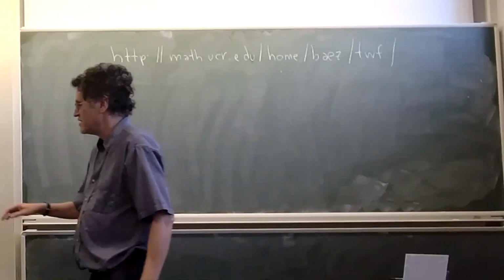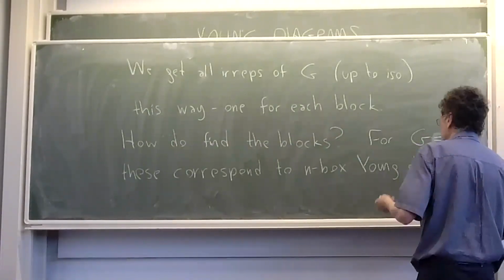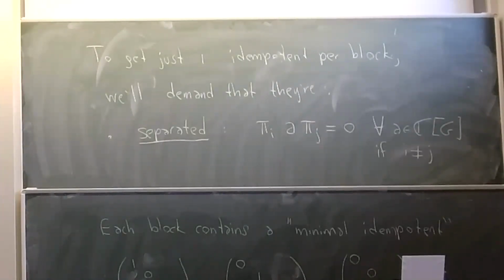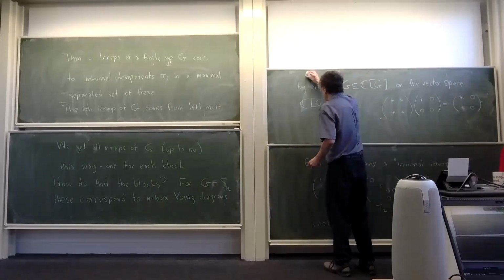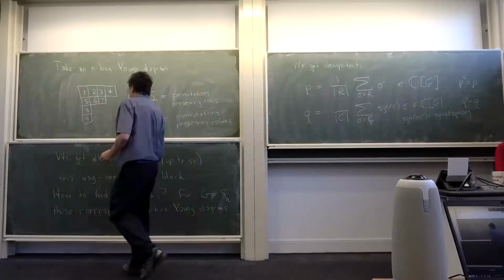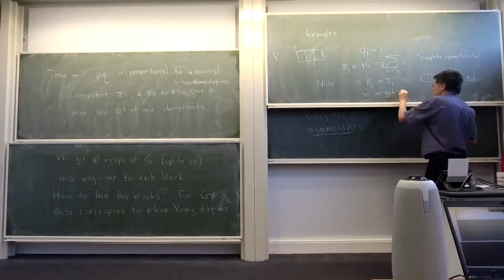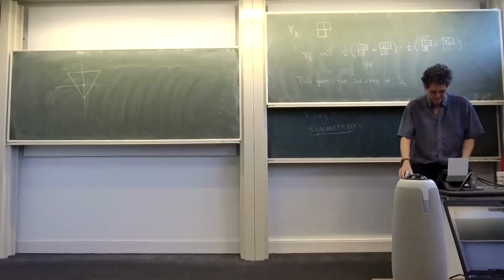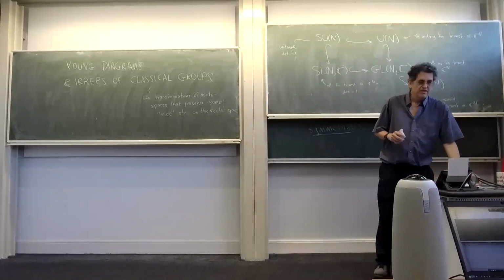This Week's Finds 2: Young diagrams and classical groups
Young diagrams are combinatorial structures that show up in a myriad of applications.  Here we explain how to classify irreducible representations of the symmetric groups Sₙ using Young diagrams.   Then we introduce some "classical groups" - famous groups whose irreducible representations can also be classified using Young diagrams.

This is one of a series of lectures at the University of Edinburgh on topics drawn from my column This Week's Finds.